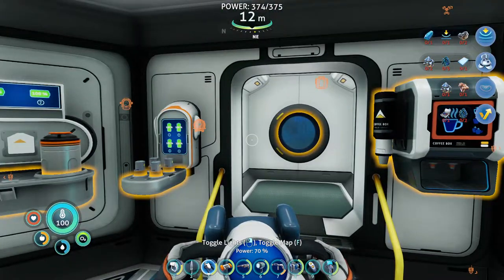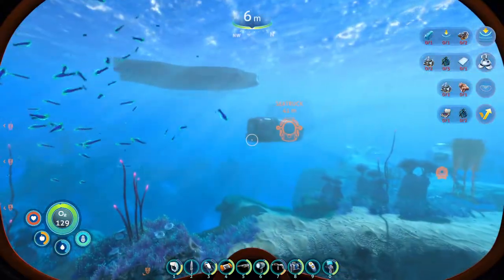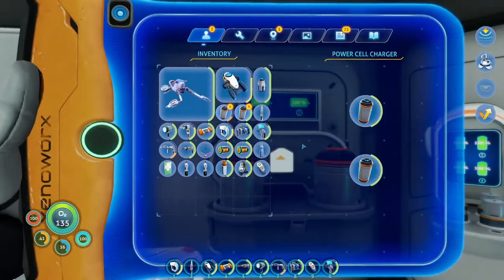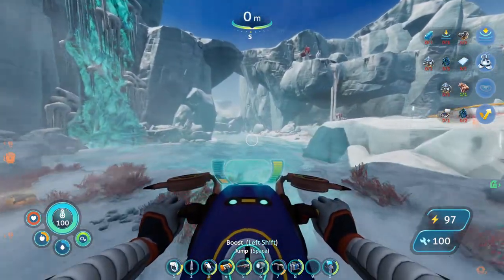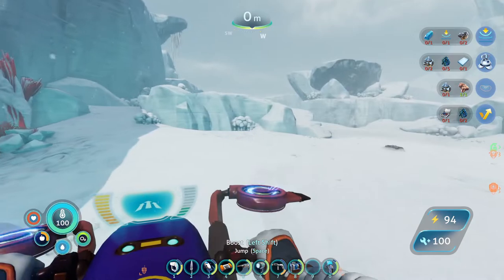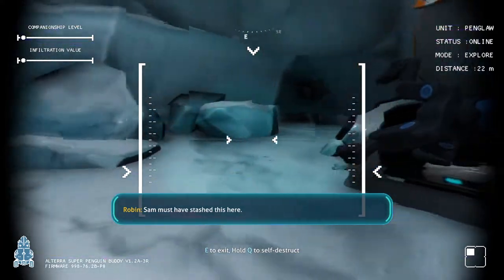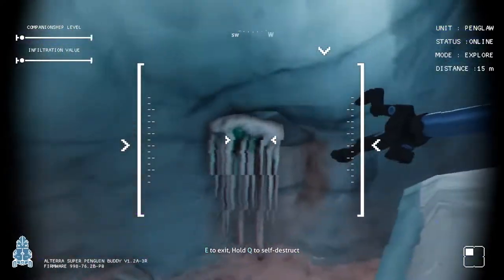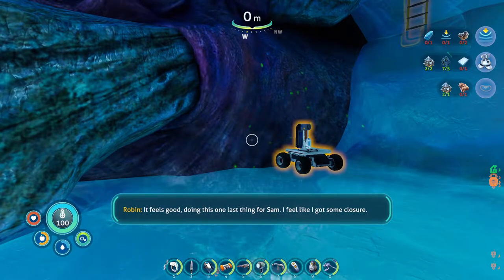Ran and Doc play Subnautica Below Zero! | Episode 26 | The antidote!